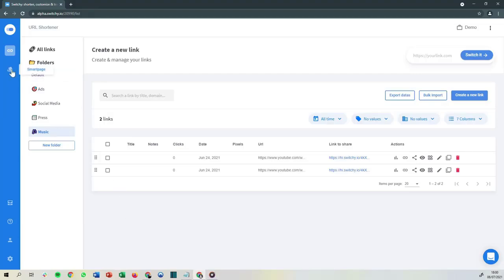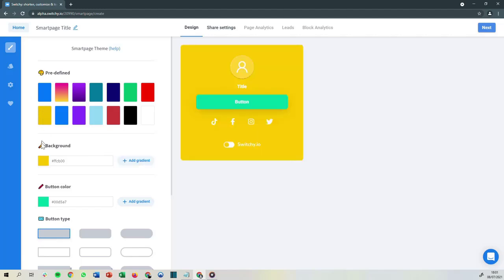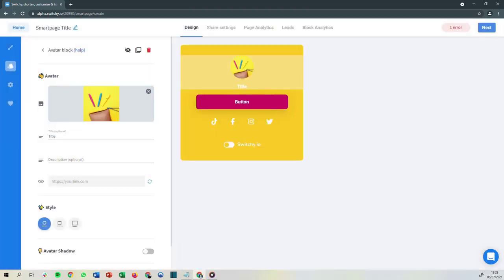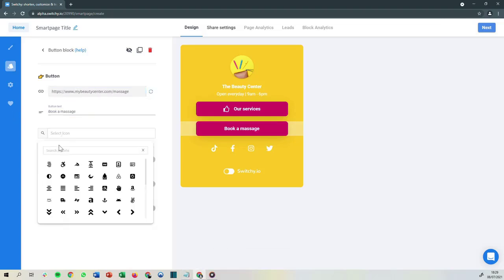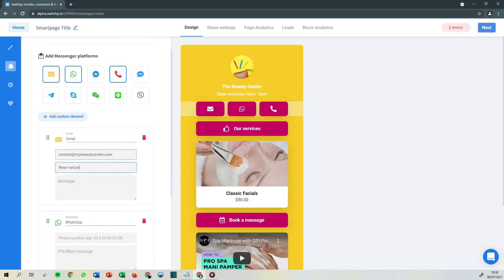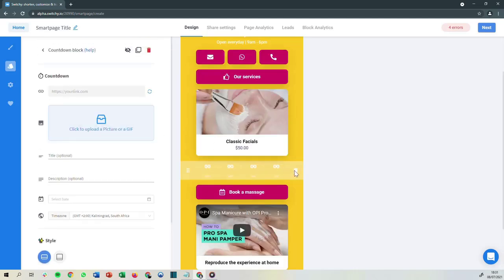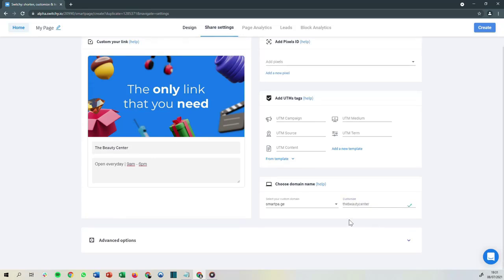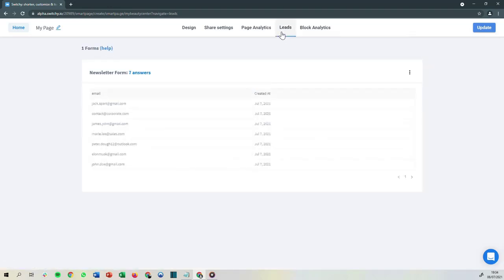Switchy Review Appsumo | Engagement & Conversions With Retargeting Links | Linktree Alternative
Today I Will Try Switchy Review Appsumo | Engagement & Conversions With Retargeting Links | Linktree Alternative | Shorten, customize, and track your links to boost social media engagement, plus create advanced bio links for social media

Best Related Keyword:   lifetime deals,appsumo,appsumo review,Switchy Review,switchy appsumo,switchy lifetime deals,switchy demo,switchy tutorial,switchy,lead generation tools,Linktree Alternative,linktree alternative wordpress,best linktree alternatives,linktree alternative for tiktok,lead generation tutorial for beginners,lead generation strategy,lead generation,todayit,lead generation strategies,how to do lead generation,lead generation smma